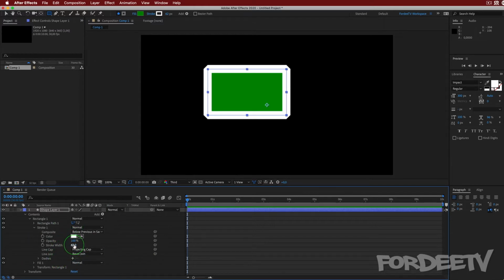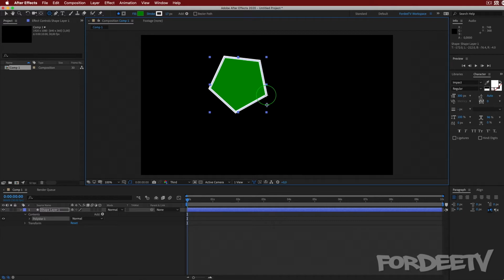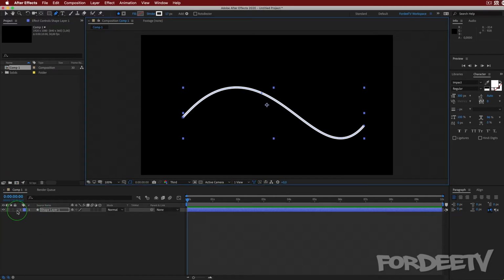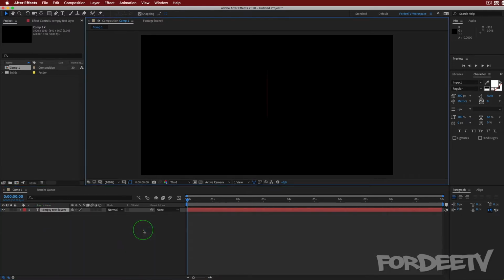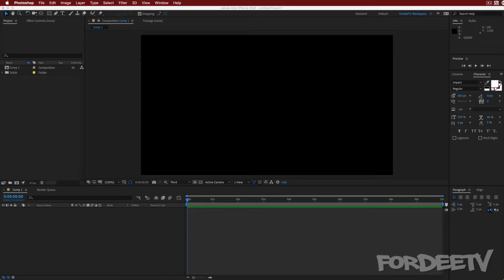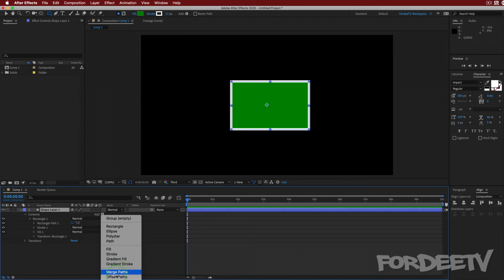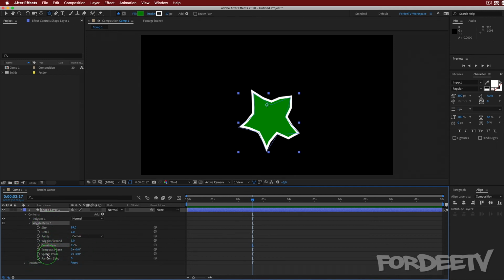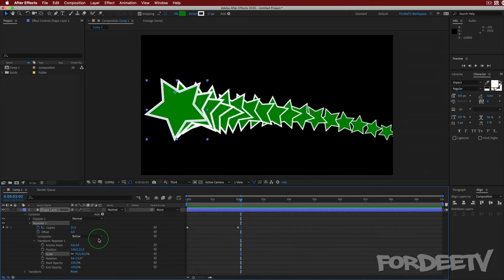After Effects For Beginners Tutorial – Working with Shape Layers – Part 3 | FordeeTV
Welcome to Part 3 of the After Effect for Beginners series. In this video we are going dive deep into Shapre layers. We will talk about creating Parametric Shapes, Pen Tool Paths and Shapes, Creating Shapes from Text, Creating Shapes from Vector Files (Adobe Illustrator) and finally Creating Shapes from Work Paths (Adobe Photoshop). We'll discuss their different parameters, how to select points, make changes to paths and animate your Shapes with Path Operations. By the end of the tutorial you should have a good understanding of Shape Layers in After Effects.

I really hope you enjoy this tutorial, and if you do please share it!